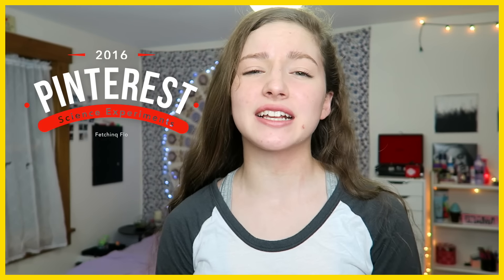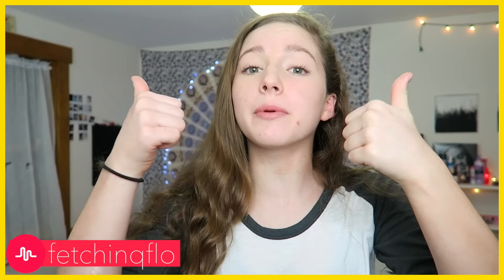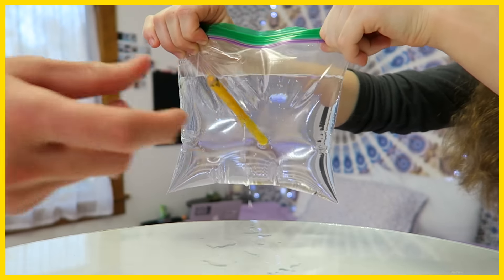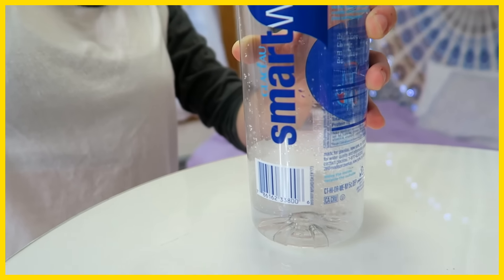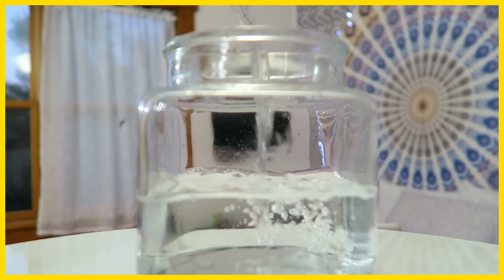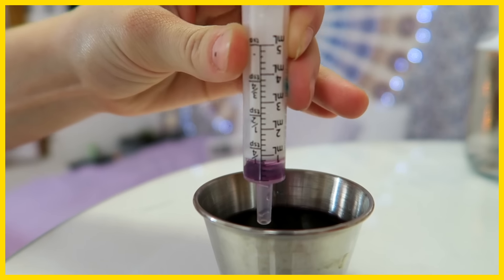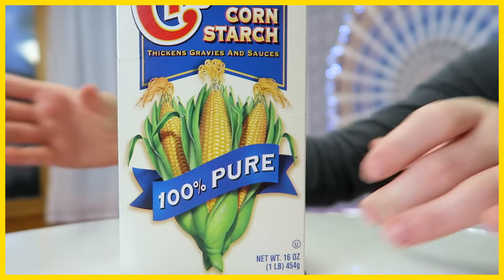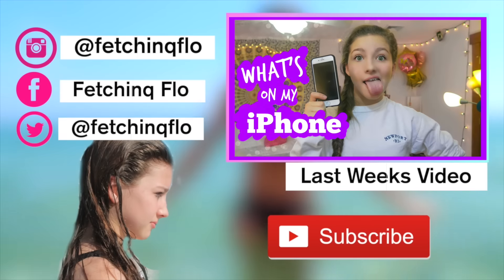FAILED Pinterest Science Experiments!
♡ Become Part of the Fetchinq Fam ♡

VLOG CHANNEL (that fetch life)

comment " BOOOM   " if you read this!!

ABOUT ME ♬
my name: Florence or Flo (doesn't matter)

camcorder: Cannon G7x

age: 15

qotd: What was your favorite experiment? Do you like these types of videos?

I LOVE YOU ALL SO FRICKIN MUCH